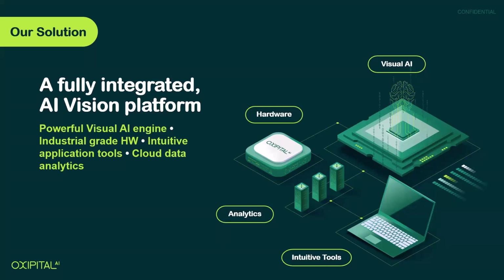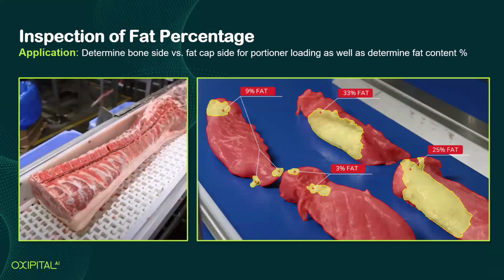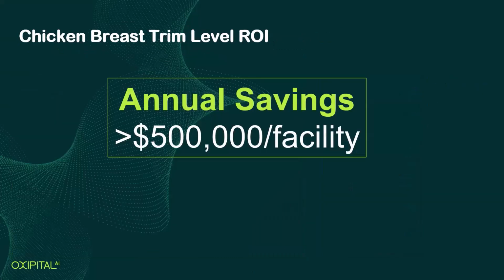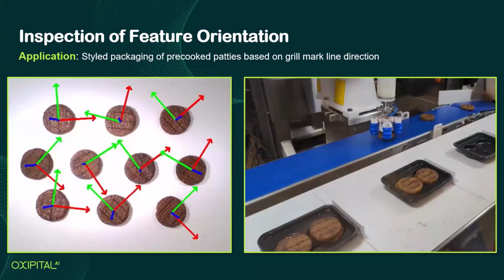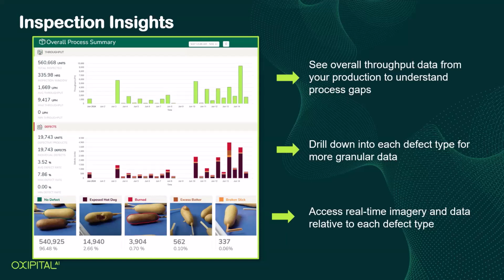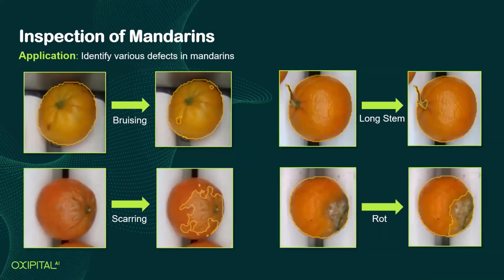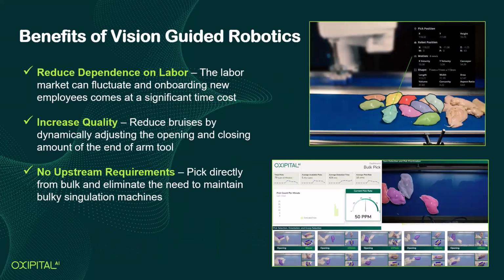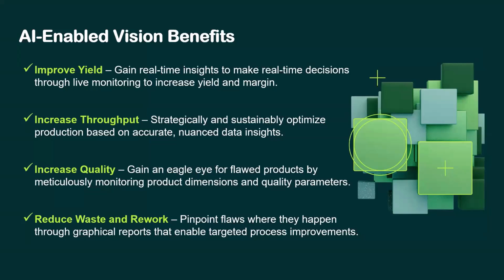Visual AI for Resilient, Efficient, and Sustainable Manufacturing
Oxipital AI's advanced visual AI for quality inspection and robotic guidance supercharges operations in complex and high-variability manufacturing environments, including food processing, agriculture, and consumer packaged goods—industries with challenges that evade existing machine vision technologies. Offering seamless integration into existing operations, Oxipital AI allows manufacturers to make informed decisions to optimize their operations, resulting in increased throughput, reduced waste, and superior end products.